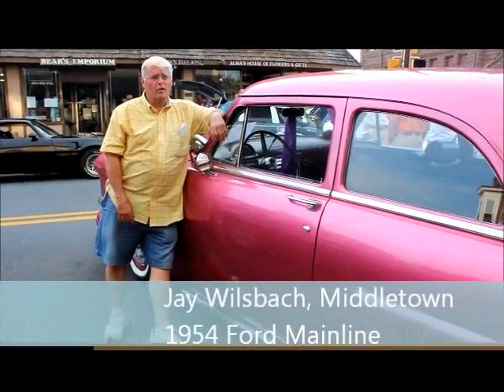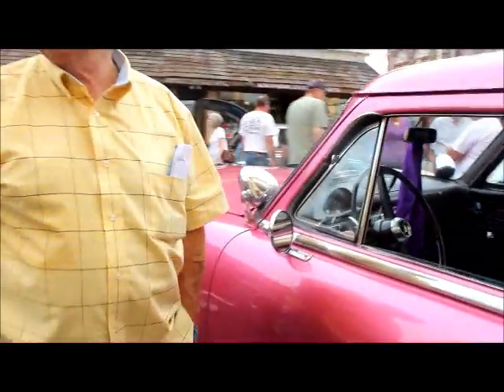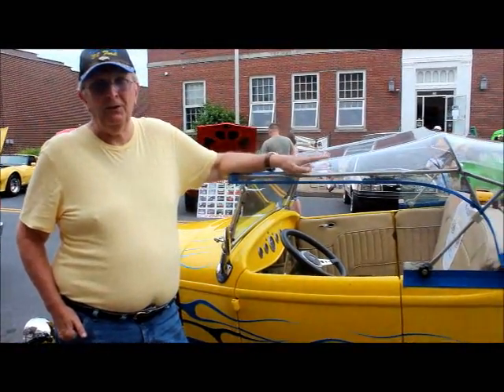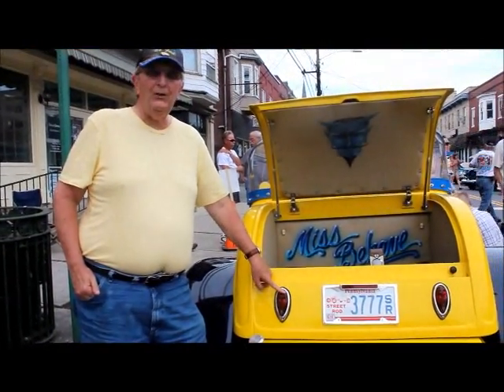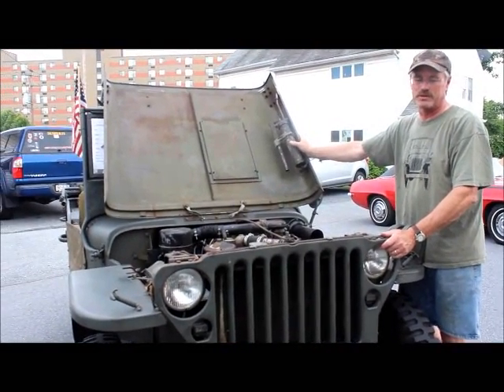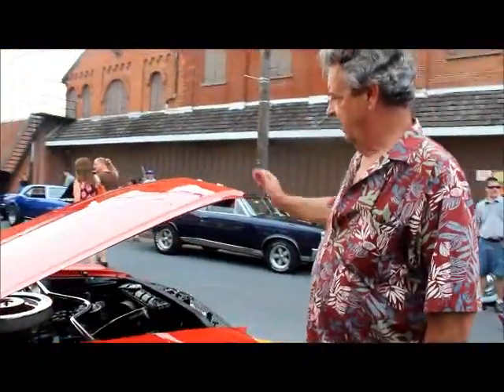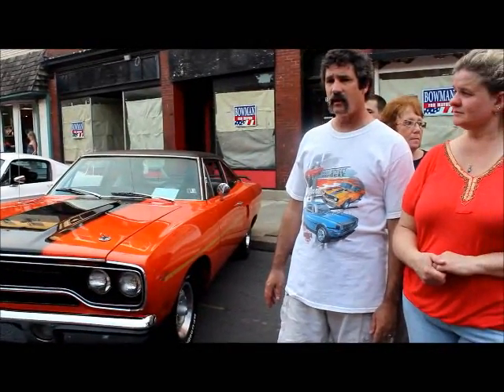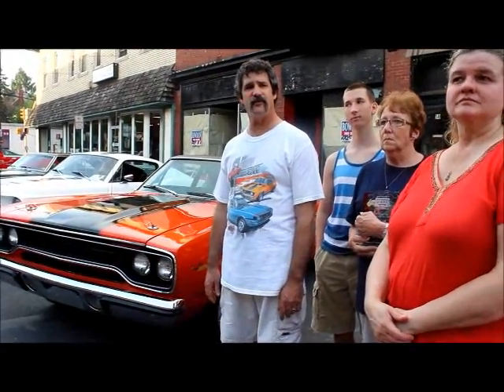Kuppy's Cruise-In 2013!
Here's a look at the hot rides that drove into Middletown for Kuppy's Cruise-In on Thursday, May 30--and a chance to meet some oft their owners!